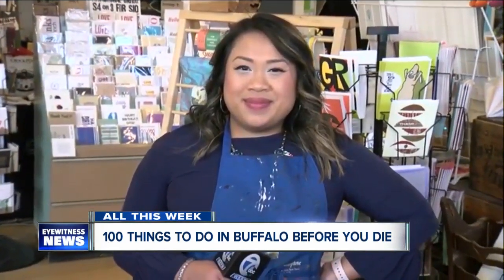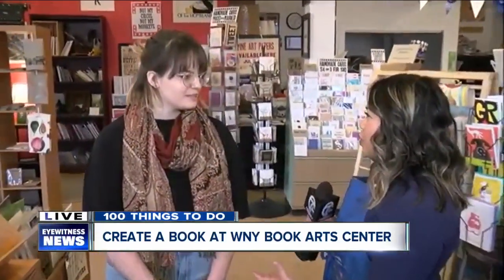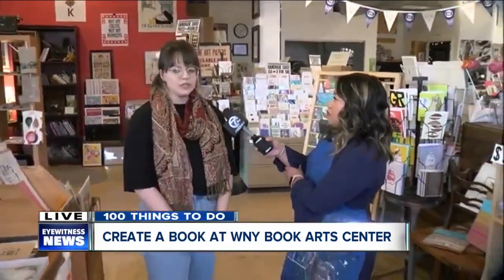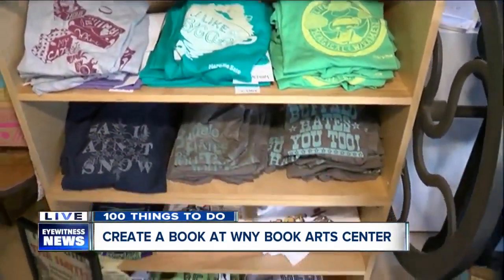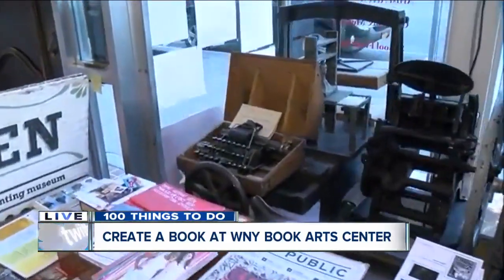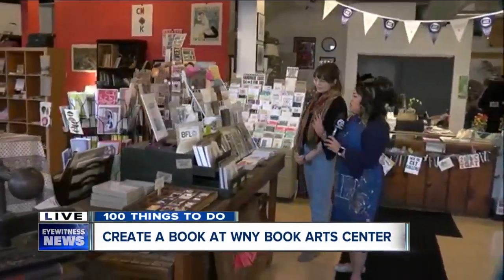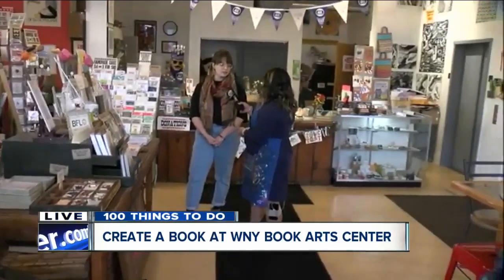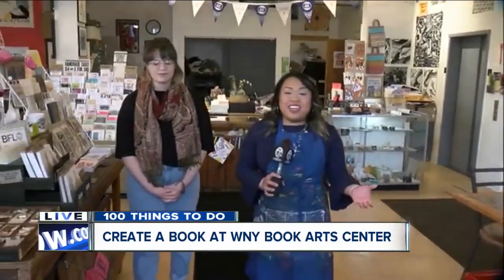100 things to do: WNY Book Arts Center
The WNY Book Arts Center offers classes, education and exhibitions in arts like book binding, screen printing and letter pressing.